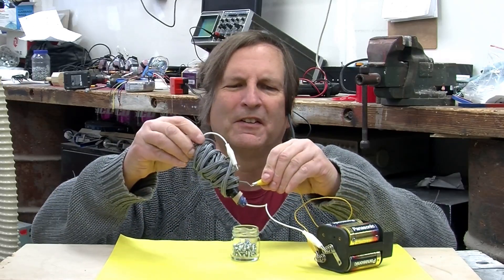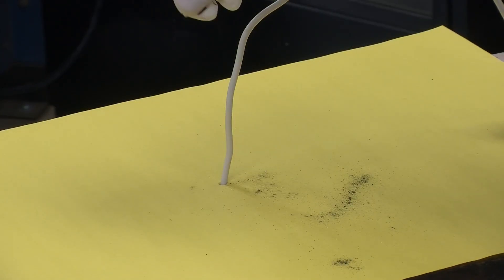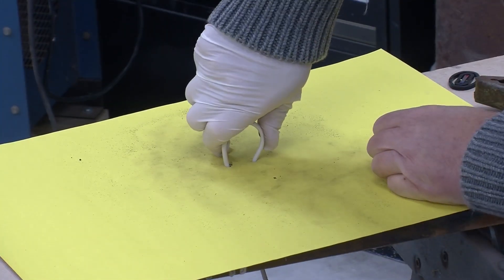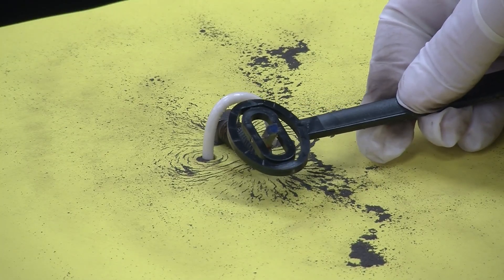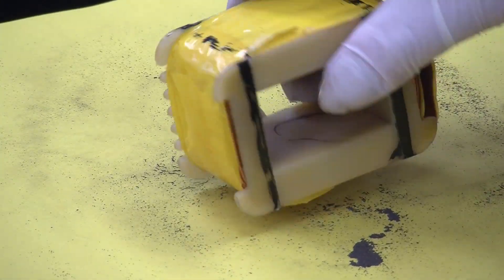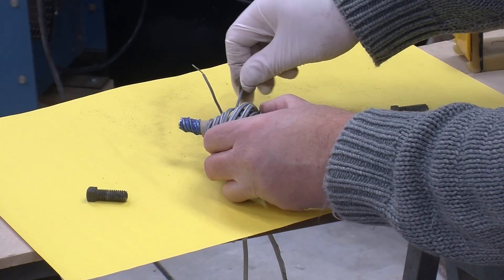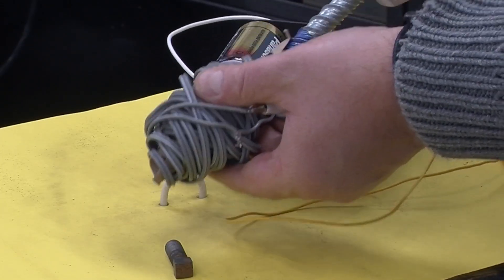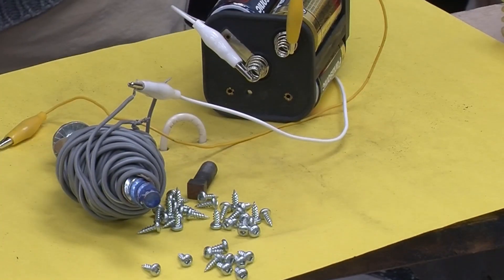Electromagnets: How They Work and How to Make One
We take a very practical look at how electromagnets arise from current though a loop of wire and make one using a bolt and some speaker wire.